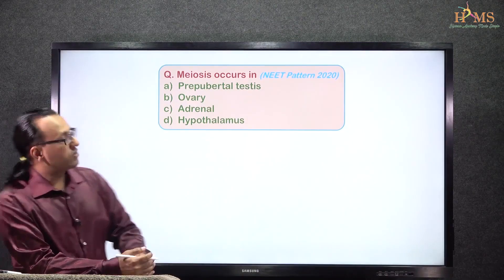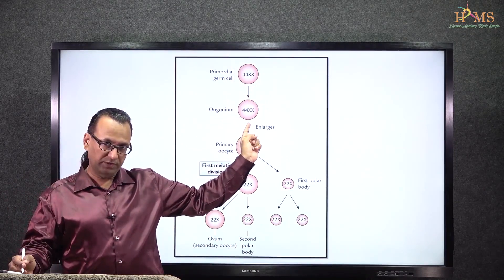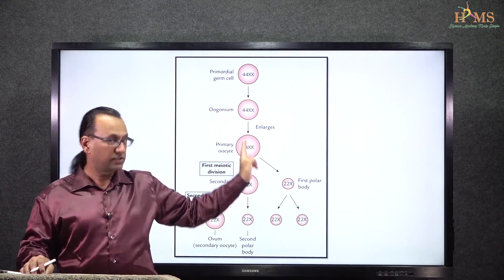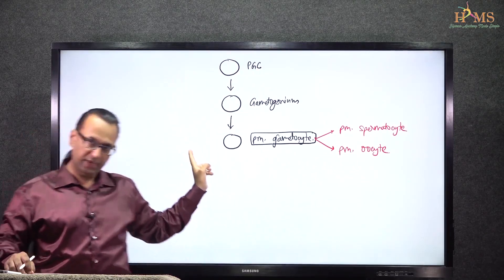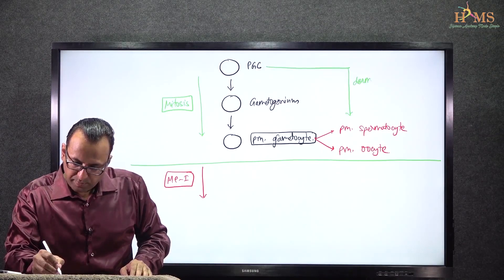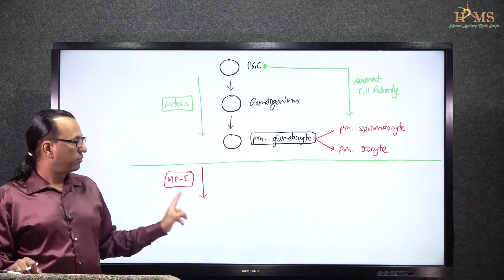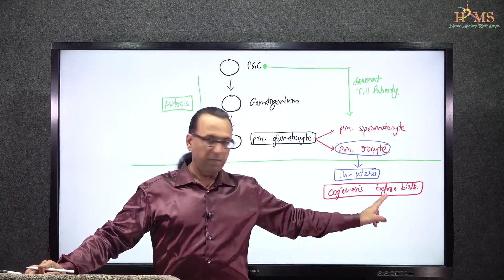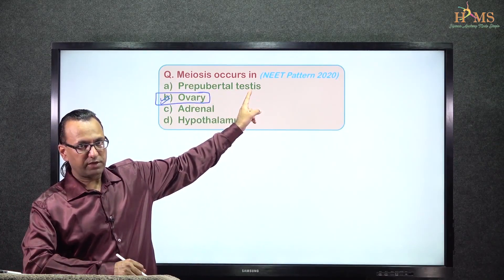NEET Jan 2020 Recall Questions Discussion | Anatomy | Video 1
Watch Dr. Rajesh Kaushal discuss an MCQ from NEET PG 2020. The question is as follows:

Meiosis occurs in
A) Prepubertal testis
B) Ovary
C) Adrenal
D) Hypothalamus

For the full NEET 2020 discussion video, enroll for PrepLadder Rapid Revision 2.0. A CONCISE, EFFECTIVE, HIGH YIELD crash course designed especially for last months before the exams. We promise you it's everything you need, if you are planning to the sit for the NEET 2021.
For more information about Rapid Revision 2.0 or to enroll